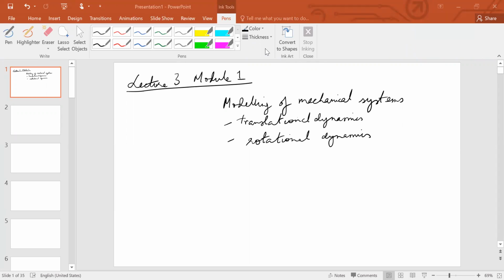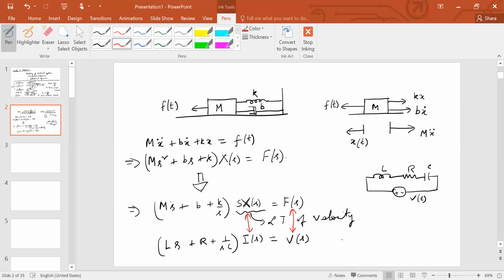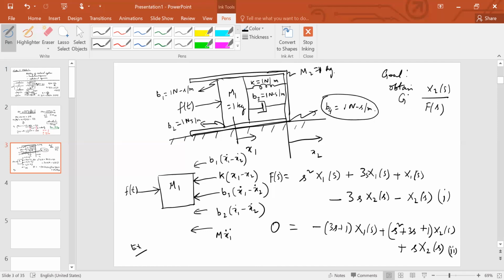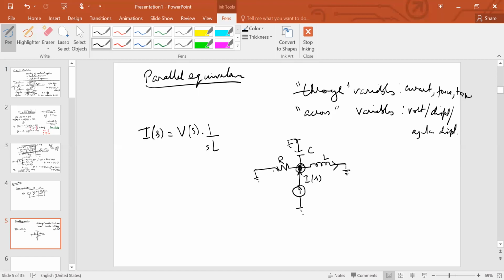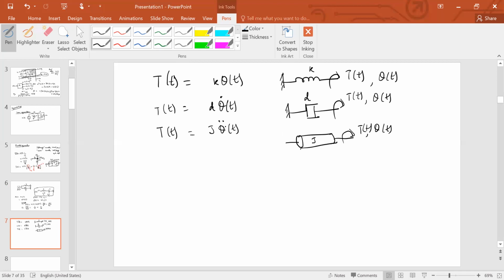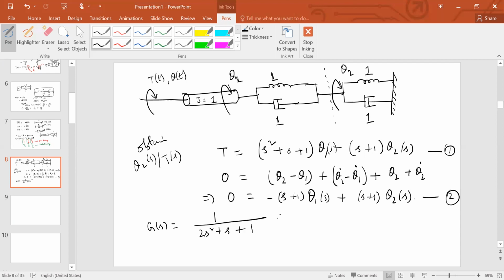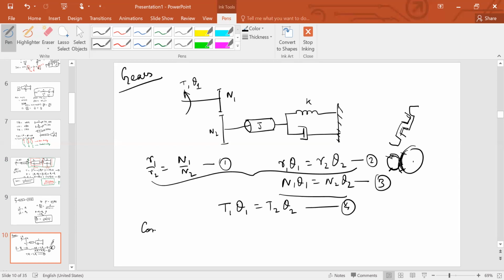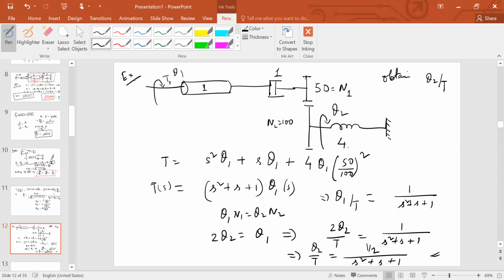EE302: Lecture 3, Module 1